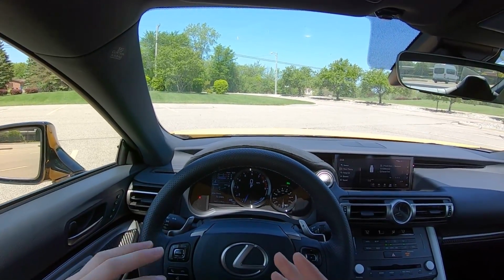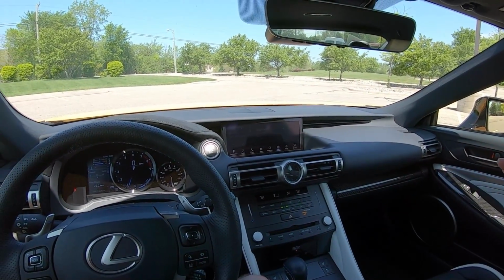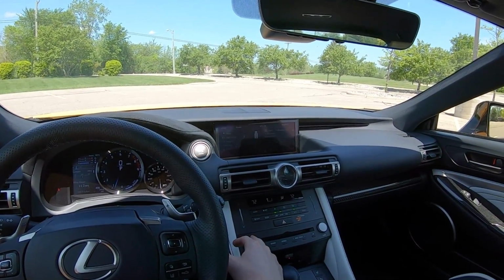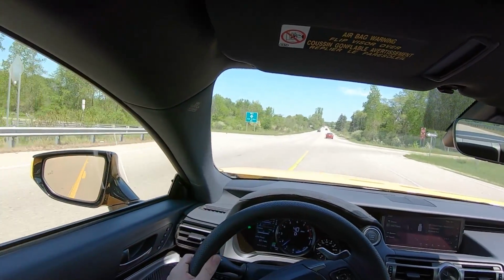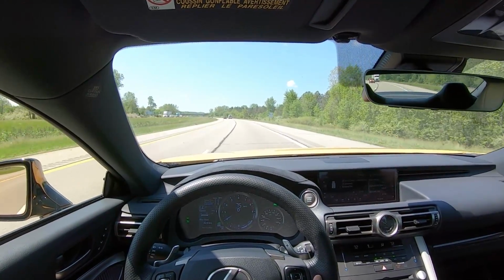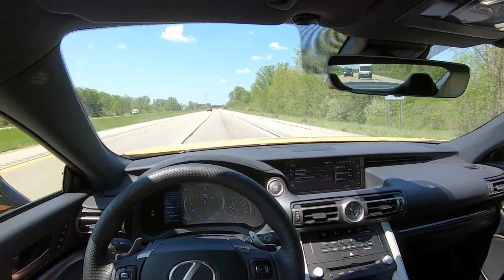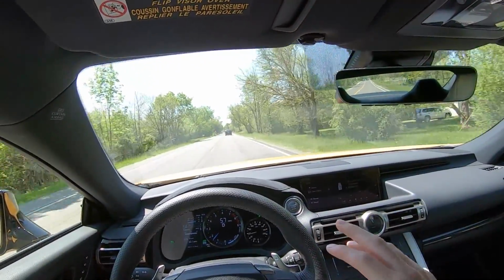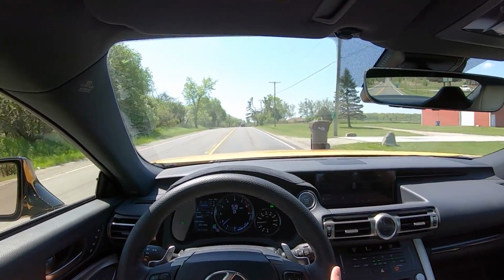2020 Lexus RC F – Mark Levinson Sound-System Demo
A 5.0-liter V-8 isn't the only part of the RC F that makes a great sound. The 17-speaker, 835-watt Mark Levinson audio system packs a punch, but uncharacteristically poor tuning makes for a less-than-perfect system.

Track coverage coming soon!